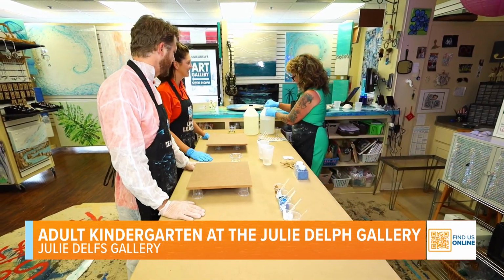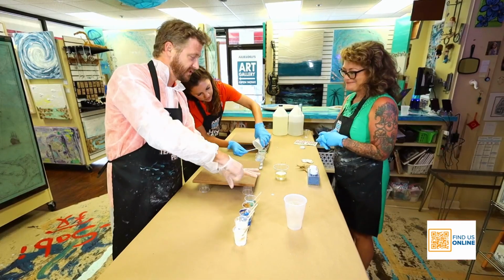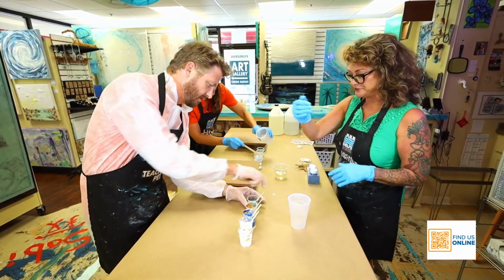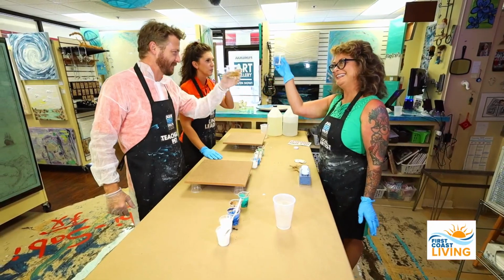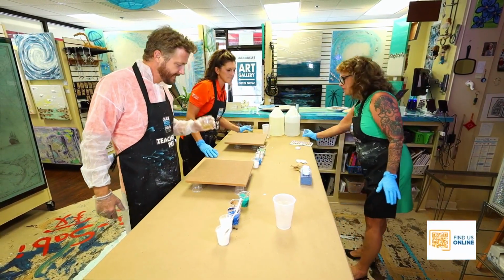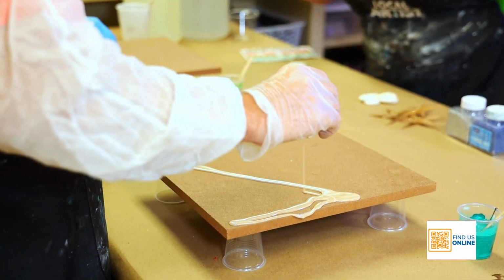Adult Kindergarten at the Julie Delfs gallery